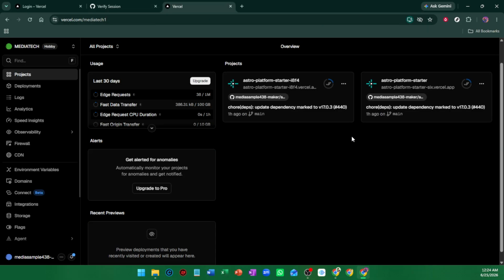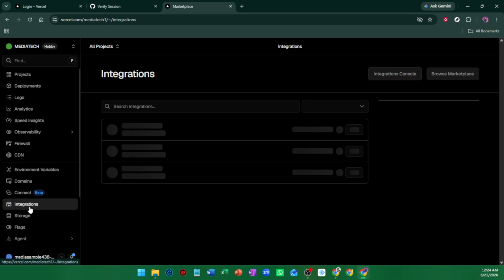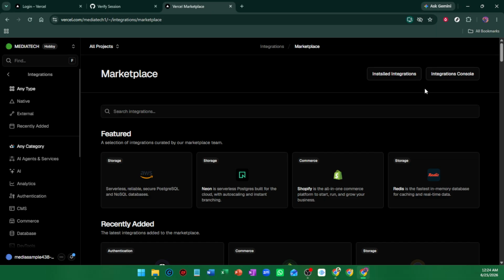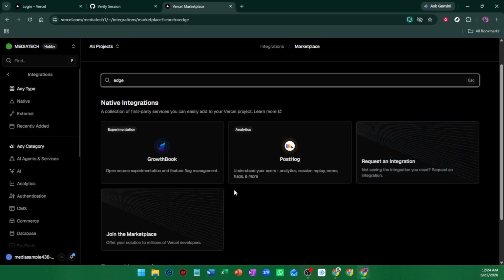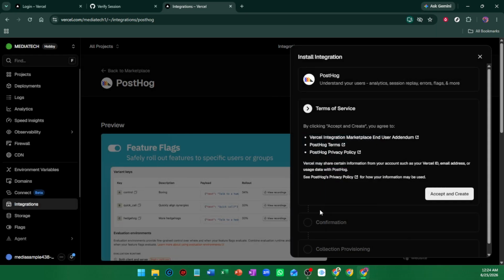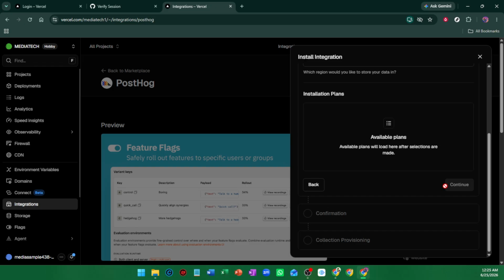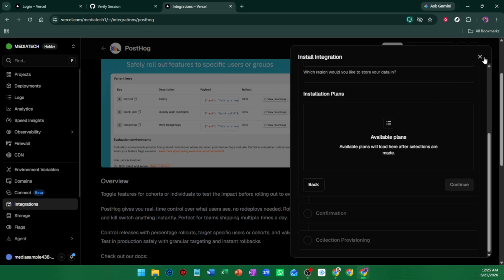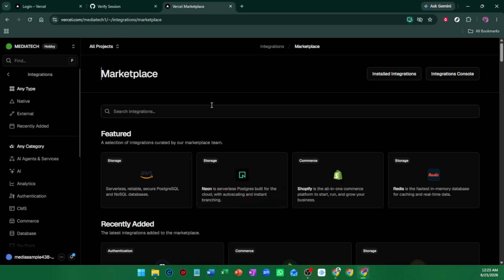How to Connect EdgeDB to Vercel [2026 Guide]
In today's video we cover: connect EdgeDB to Vercel, EdgeDB Vercel integration tutorial 2026, how to connect EdgeDB database to Vercel step by step, deploy EdgeDB app on Vercel, configure EdgeDB connection string Vercel, add EdgeDB environment variables in Vercel, connect Next.js app to EdgeDB, EdgeDB cloud Vercel setup guide, use EdgeDB with serverless functions, EdgeDB TypeScript client tutorial, fix EdgeDB connection errors Vercel, configure database credentials securely, deploy full stack app with EdgeDB, Vercel database integration tutorial, Next.js database setup guide, EdgeDB beginner tutorial, Vercel tips and tricks, Vercel full guide 2026, web development training video, serverless database connection, EdgeDB production deployment guide, GitHub Vercel continuous deployment